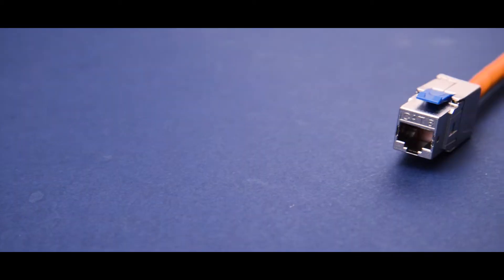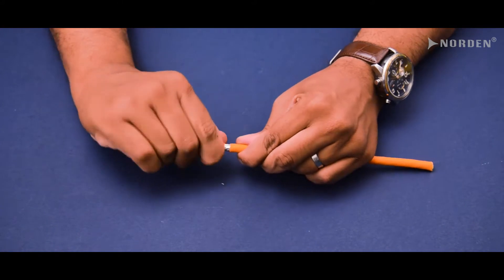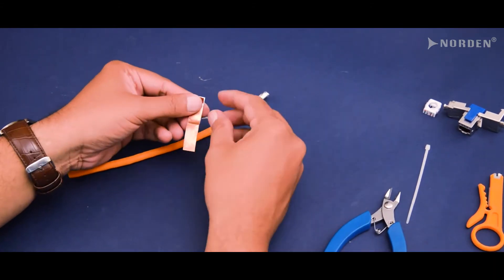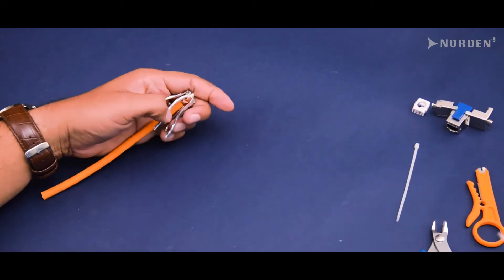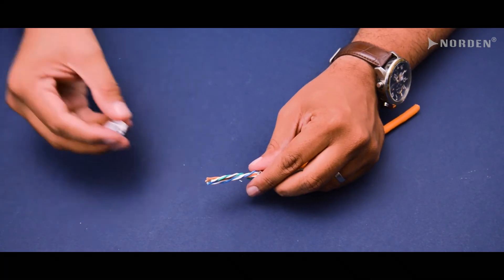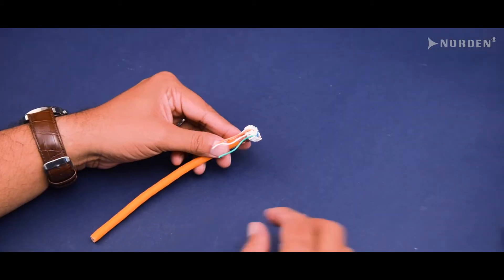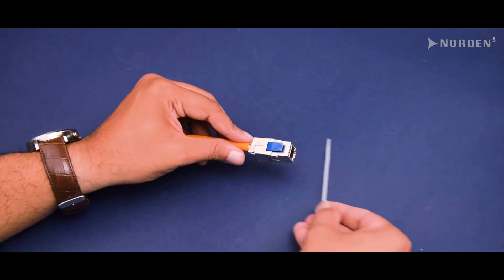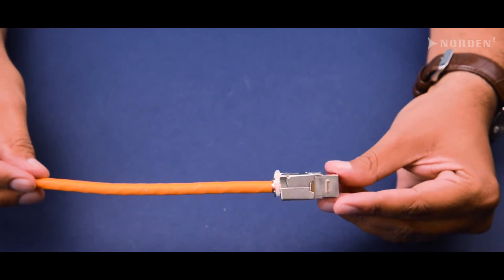Cat 8 Toolless Shielded Keystone jack termination| Norden Communication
In this demonstration video, we will show how to easily terminate Cat 8 Toolless Shielded Keystone jack termination!